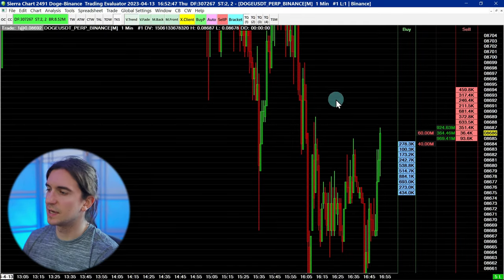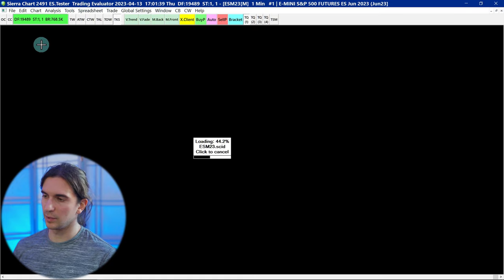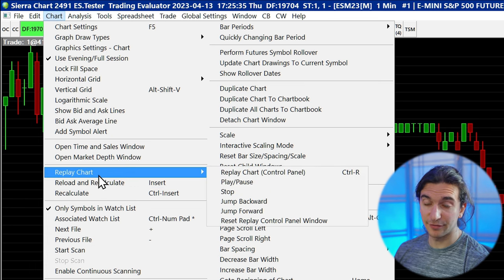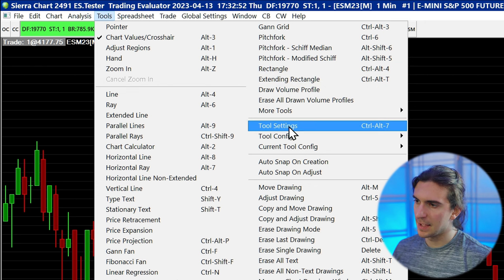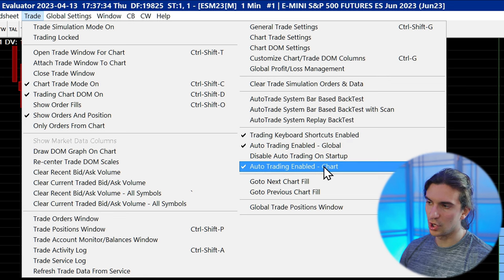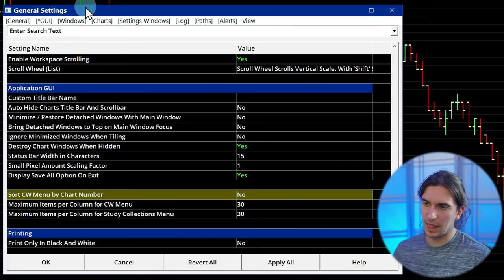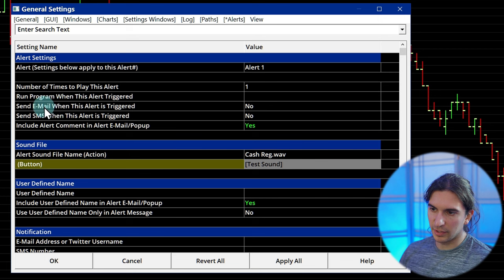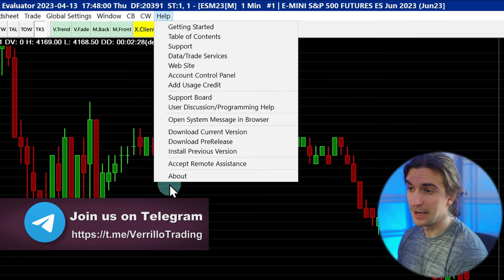Sierra Chart Most IMPORTANT Settings!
This video goes over the most important settings and menu items to learn in the Sierra Chart trading software. This video is aimed at helping users learn this software and some of the great features it has to offer. Please refer to the timestamp below to find specific points in the video.

00:00 General Information
01:23 Info about Simulated Trading and Crypto Data
02:00 Find symbols to open a Chart and DOM
03:31 Basic info about chartbooks
05:09 Chart doesn't show after hours data
05:50 Rundown of the File Menu
07:05 Rundown of the Edit Menu
09:04 Going over the Chart Menu
12:41 Going over the Analysis Menu
13:49 Pointer Events and Drawing Tools Menu
14:52 Draw Volume Profile Tool
15:52 Rundown of the Trade Menu and Trade Settings Windows
18:57 Going over the General Settings
20:28 Opening files on Startup
21:24 Scroll Wheel support and General GUI Settings
22:52 Customize the Settings Windows User Behavior
23:34 Customize Sounds and Settings for Alerts
24:20 Rundown of Global Settings Menu
26:22 Settings related to customizing the Chart DOM
26:42 Important note about Graphics Settings
27:52 Sierra Chart Server Settings
29:09 How to create a Chart Layout with Rows and Columns
30:15 Current Quote and Chart Values Windows